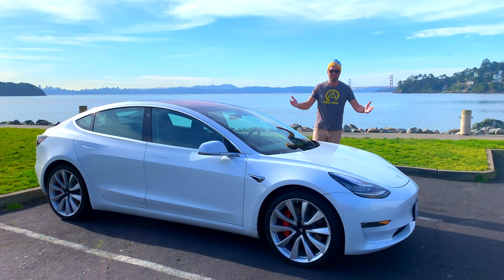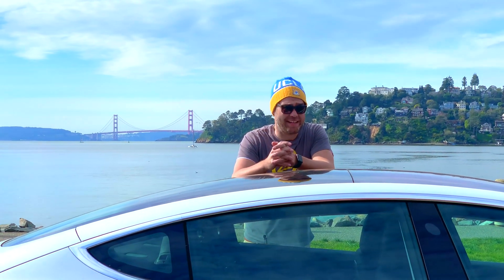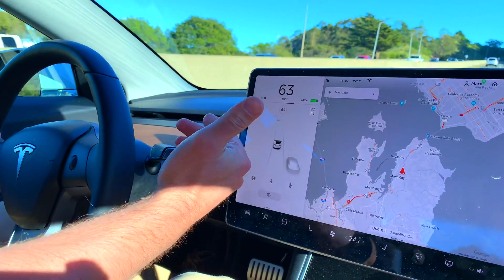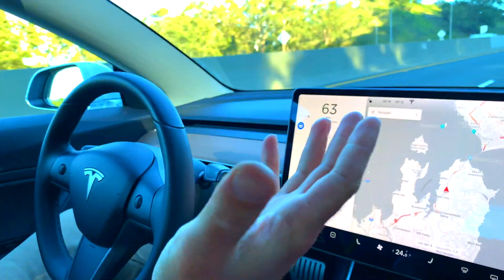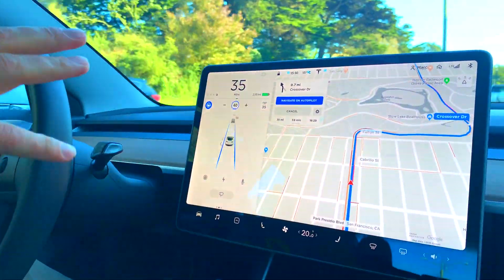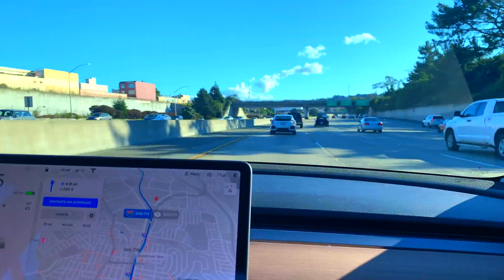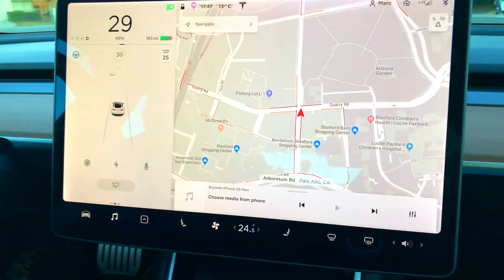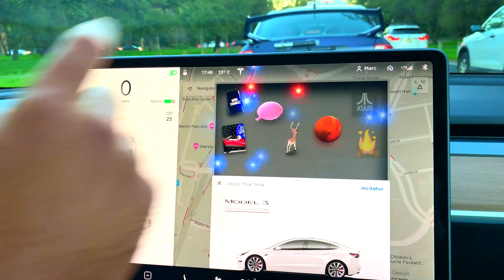AutonomousHoag - 1 Year Special - Tesla Model 3 Review - 4K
Today -- February 27, 2019 -- marks the 1 year anniversary of Autonomous Cars with Marc Hoag, the #1 result on google for "autonomous cars podcasts" and the only twice-weekly podcast dedicated entirely to autonomous cars!

To celebrate, I've spent the last four days producing this, my first ever video review of a car, a Tesla Model 3 with Enhanced Autopilot, because of course.

During this nearly-20 minute review, I embarked on a 50 mile journey from Marin County -- just north of San Francisco -- down to Palo Alto in the heart of Silicon Valley in an attempt to give you a detailed look at all the features, quirks, praises, and faults of Tesla's latest and greatest car and camera-based semi-autonomous system.

My podcast is now available on 13 different platforms including iTunes, Google, Spotify, and TuneIn Radio!